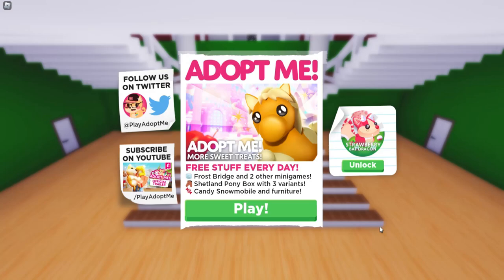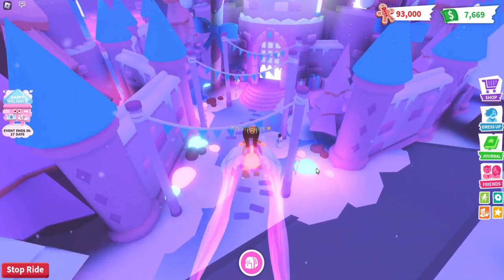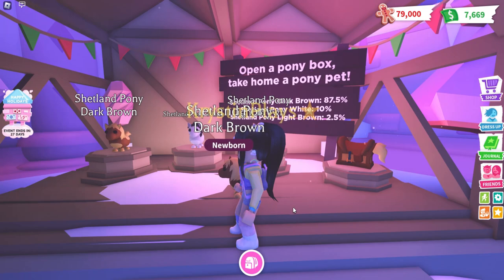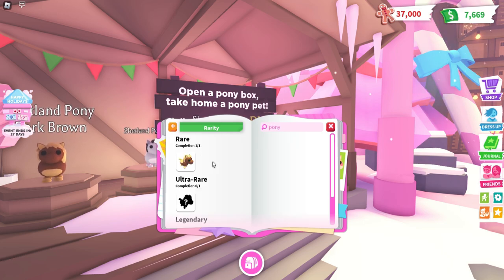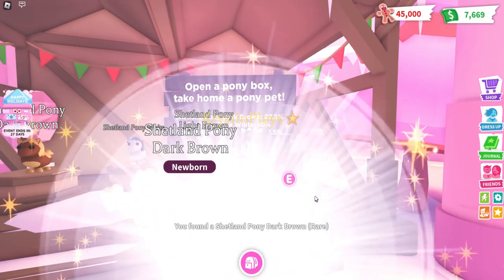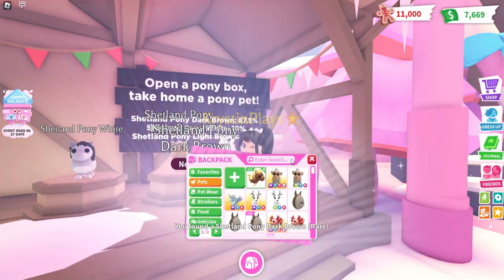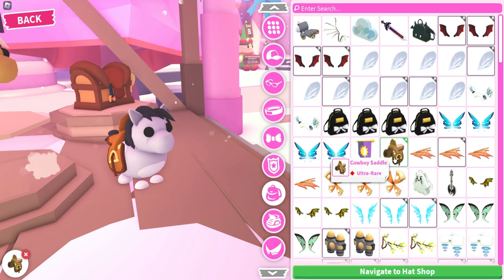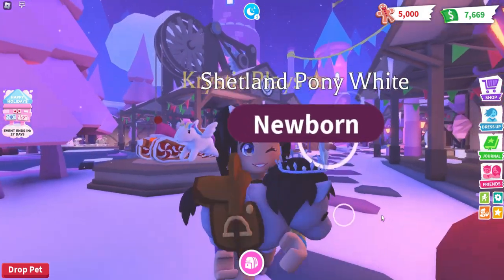*IT'S HERE* 3 SHETLAND PONIES UPDATE in ADOPT ME (roblox)